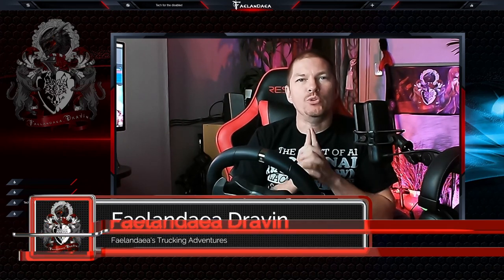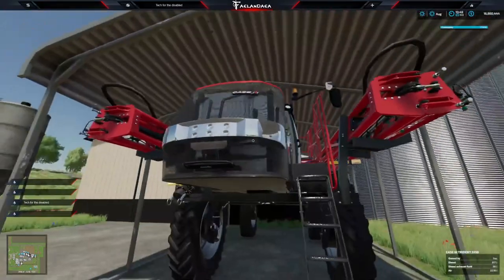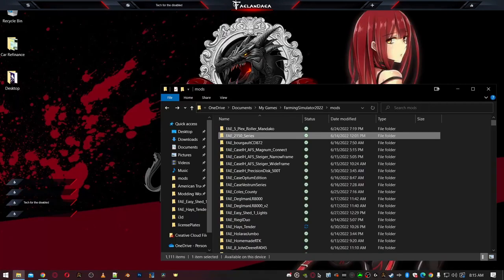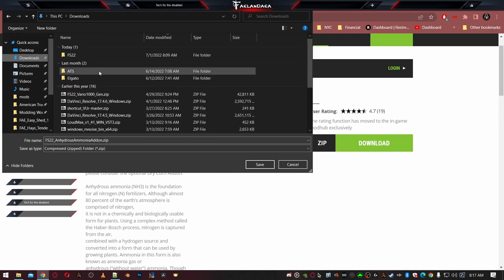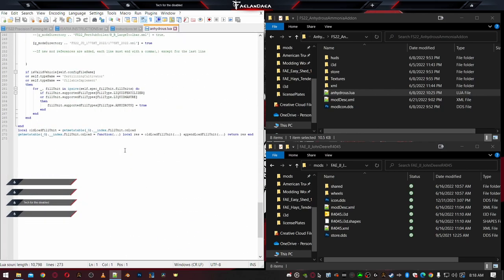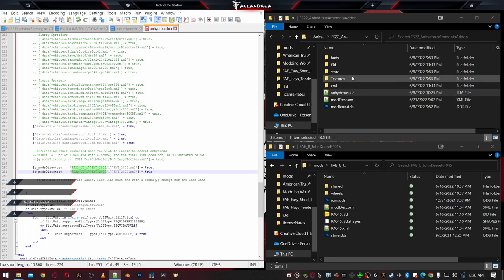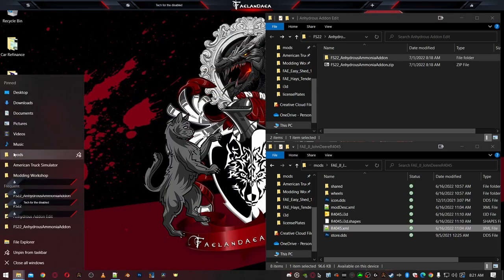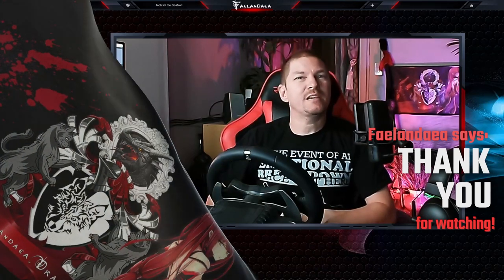TUTORIAL - FS22 - Add Anhydrous Addon to Your Favorite Vehicle/Tool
Tips are always appreciated and always go back into resources to improve stream quality